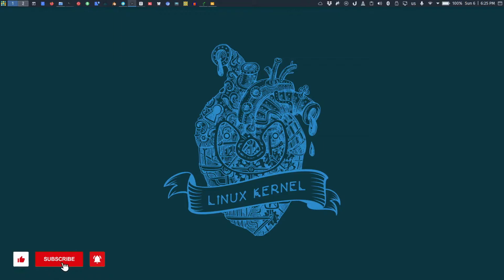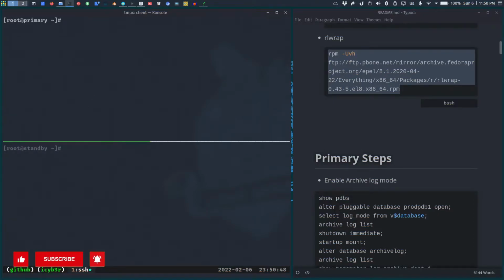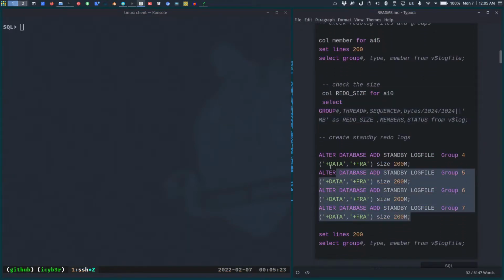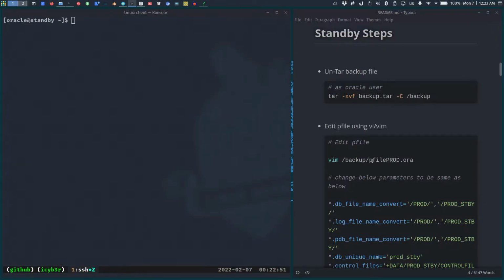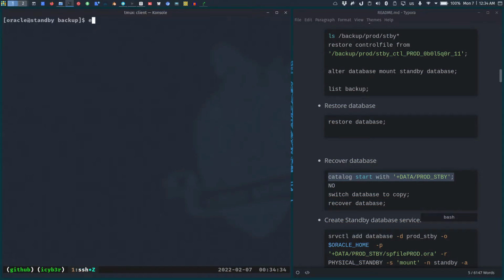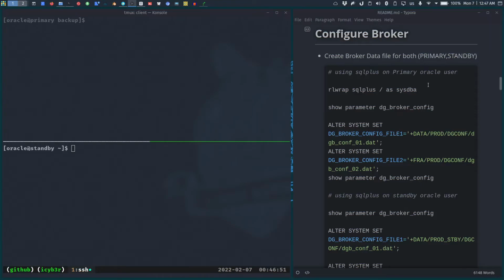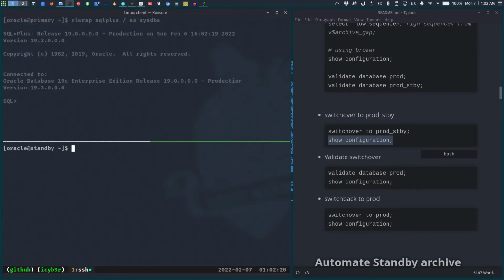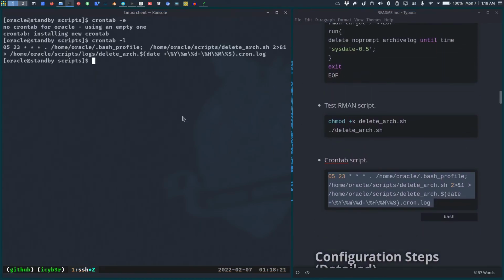Oracle 19c Data-Guard (Physical Standby + Broker) [ Oracle 19c Restart + ASM ] [ Oracle Linux 8.3 ]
Hello,

This video will show you how to configure physical standby dataguard with broker on oracle 19c restart + ASM.

00:00 Introduction
00:12 Overview
02:58 Check running system
03:55 Pre-Config DG steps
09:55 Configure Primary Server
28:57 Configure Standby server
48:32 Broker Configuration
53:40 Switchover and Switchback
01:02:57 Automate Standby archive logs deletion